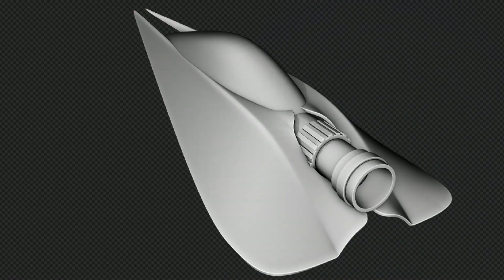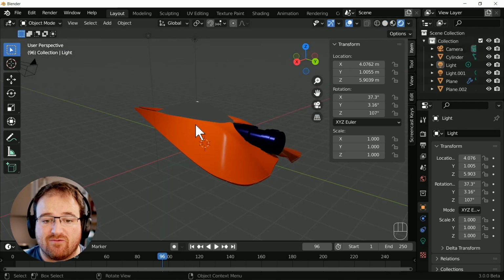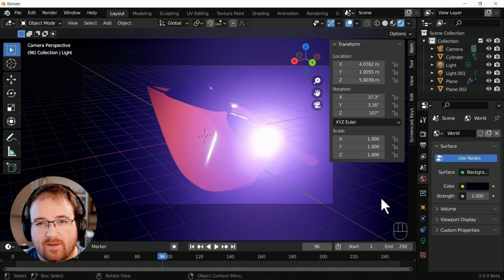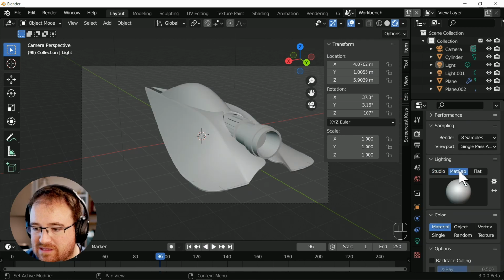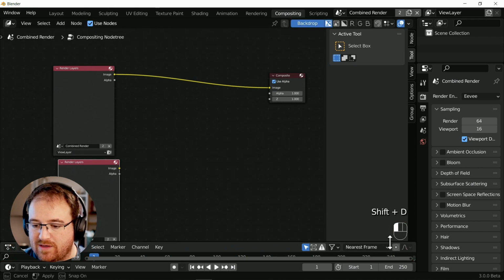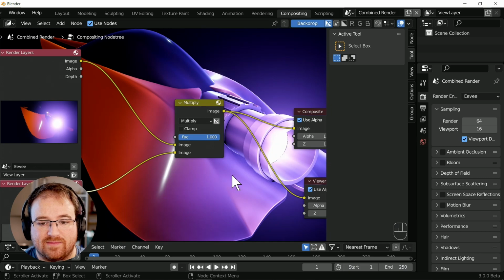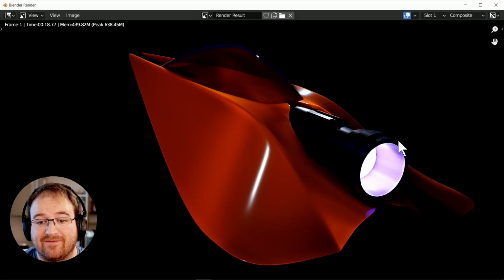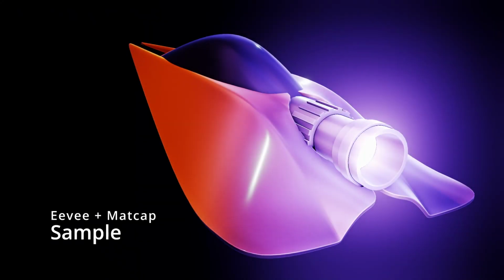Fast Stylised Renders!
In this video, I demonstrate how to combine different render engines in Blender for a unique stylized look and faster render times. I guide you through setting up Eevee for initial renders, using Workbench for detail enhancement, and incorporating Cycles for additional effects, ultimately blending these renders in a compositing scene to achieve a rich final image.

💻 THE PC:
Ryzen 5950X
64GB 3600MT/s Crucial
RTX 3090
2TB Samsung Pro SSD

⌚️Timestamps:
00:00 - Introduction
00:14 - Getting Everything Ready
00:28 - Matcaps are cool!
01:03 - What are you looking at?
01:20 - Bloom WOAH
01:43 - Dark and Gloomy World
01:59 - Creating a Scene
02:21 - Remember viewport settings != render settings
03:13 - More scenes for the win
03:29 - Time to Composite
04:28 - Blending in Blender
04:44 - Cycles wants to Join the party
05:58 - Try a different Matcap!

In this video, I demonstrate a method to combine different render engines in Blender, achieving a unique stylized look while also speeding up render times. I guide you through setting up the camera in Eevee and adjusting render settings like ambient occlusion, bloom, and screen space reflections to enhance the visual output.

Next, we create a new scene for the Workbench render settings, ensuring all the necessary adjustments are made in both solid and rendered modes to highlight the model's details. This includes tweaking the cavity settings to accentuate shadows and ridges. To combine the results from Eevee and Workbench, we set up a third scene for compositing, where we use Blender's nodes to blend the two renders together using a mix and multiply approach.

I also show how to incorporate a Cycles render for additional effects, demonstrating the process of creating linked copies of scenes, setting up GPU compute, and using the denoise feature. By combining renders from Eevee, Workbench, and Cycles, you can achieve a rich and detailed final image.

Throughout the video, I provide tips on tweaking settings and previewing changes to ensure you get the desired result. This technique allows for creative flexibility and enhances the quality of your renders.